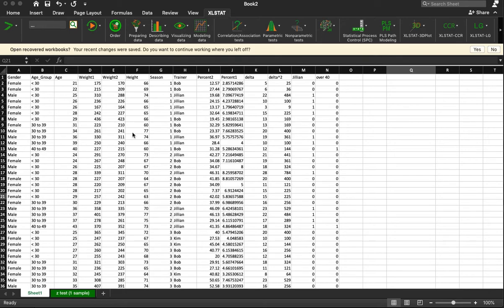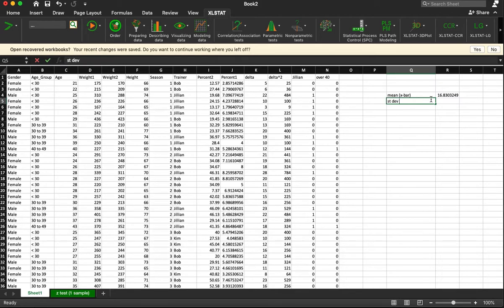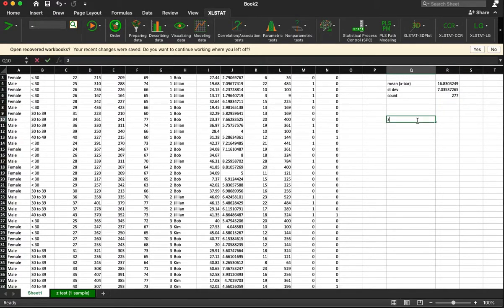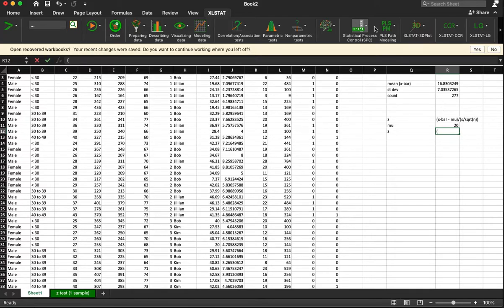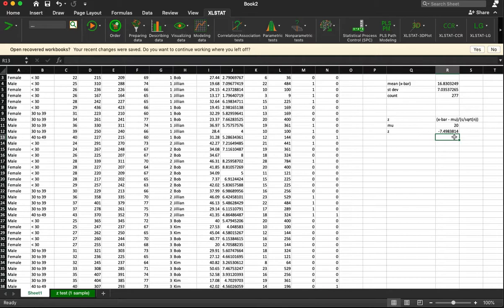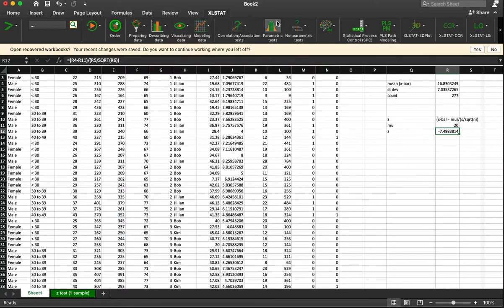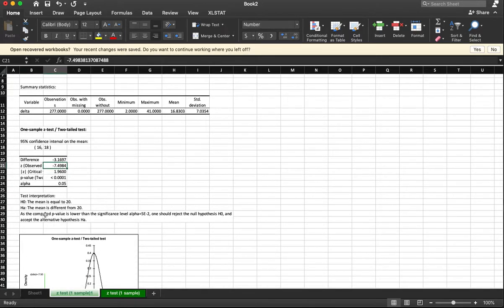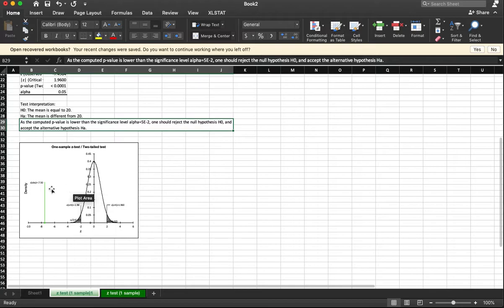1 sample Z-test with "Biggest Loser" dataset in Excel using XLSTAT | Business Analytics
Walkthrough of finding the z value using a z-test with weight loss data from the Biggest Loser TV show.

The question addresses is "does the coach a person has in The Biggest Loser matter?" We might assume that Julian Michaels, the most famous coach on the show, would be the most effective coach and her contestants would lose the most weight. But does the data support that idea?

I use @XLSTAT because it makes it really easy to do advanced analytics in Excel.